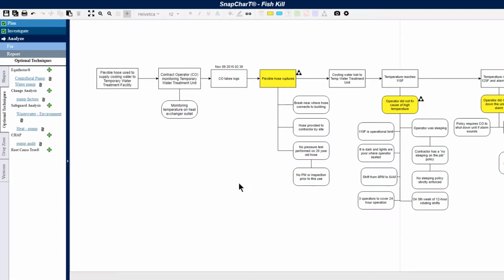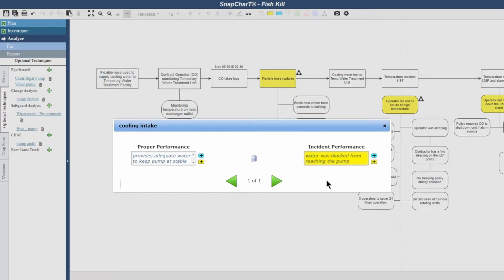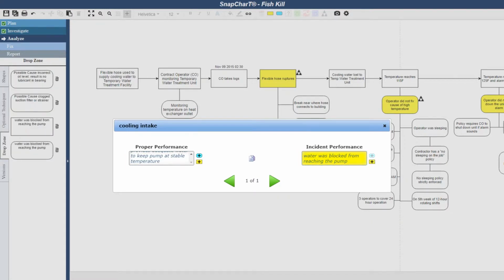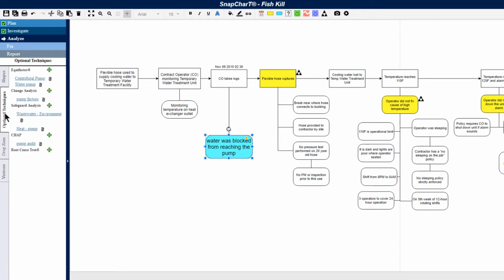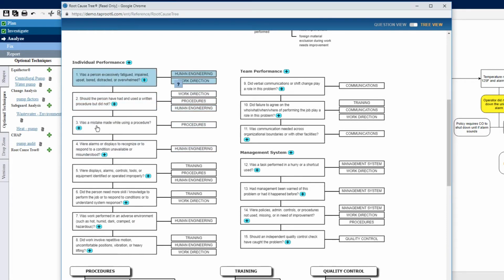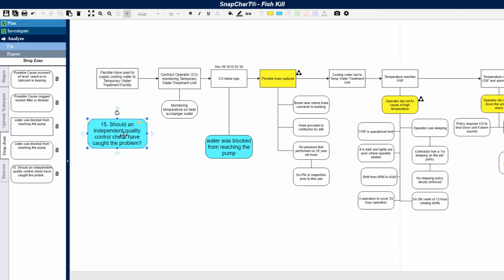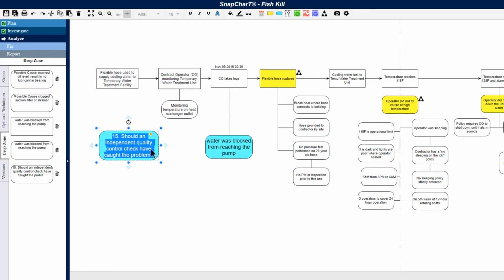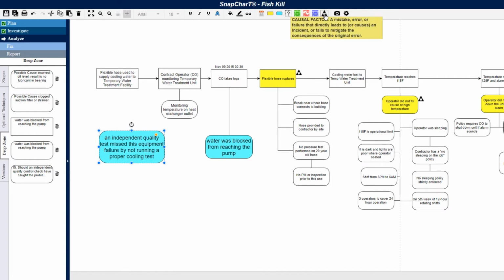TapRooT® Software Academy - Optional Techniques